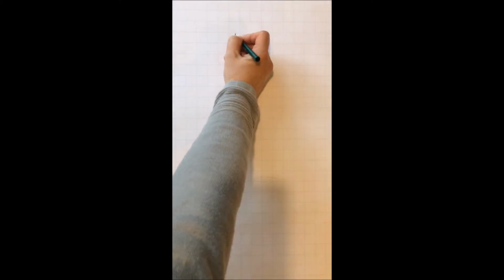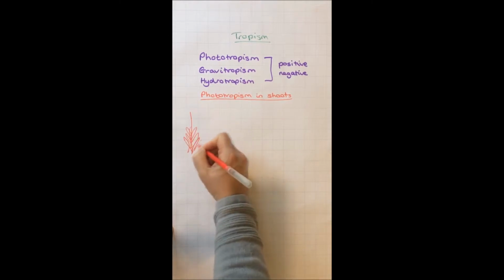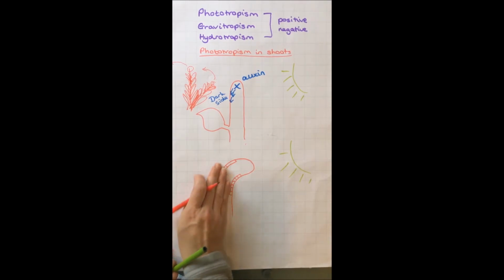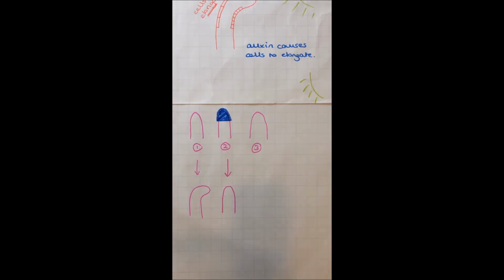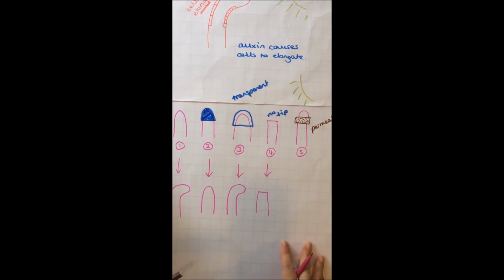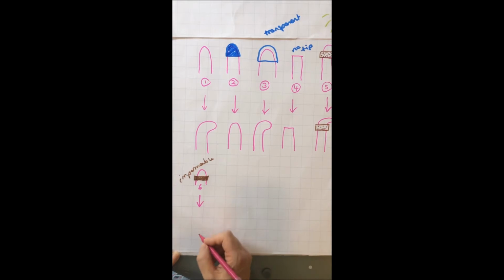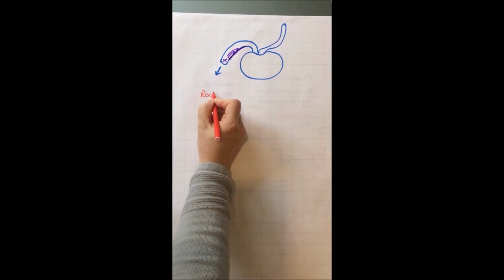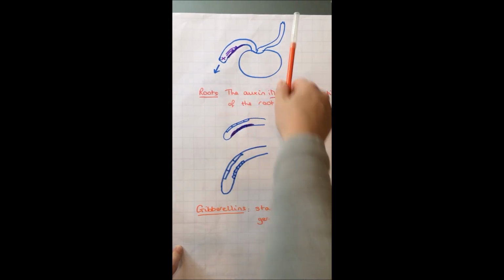Biology GCSE Foundation Plant Hormones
Edexcel GCSE Biology Foundation Chapter 6: Plant Structures and their Functions
Plant Hormones - Foundation Tier